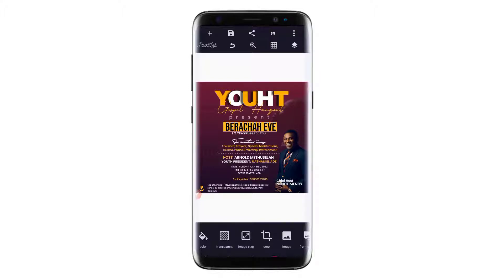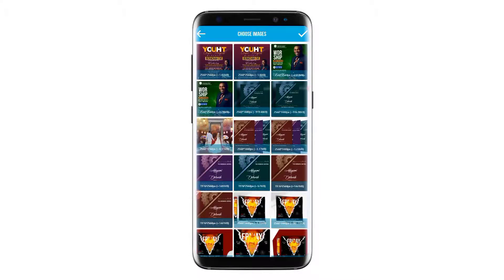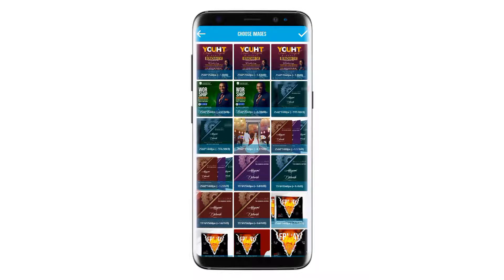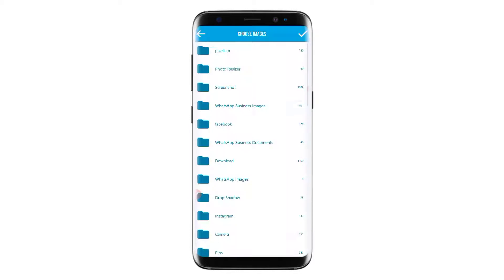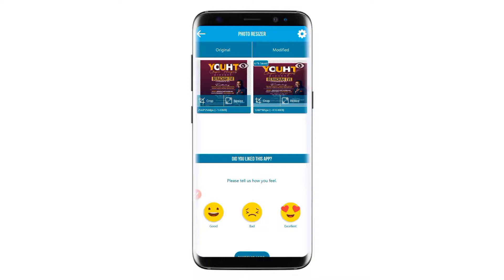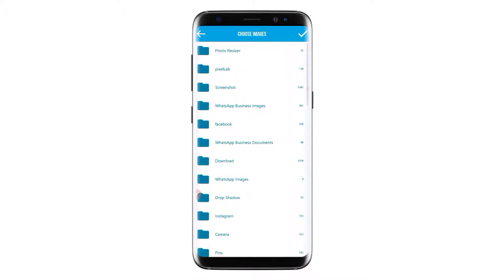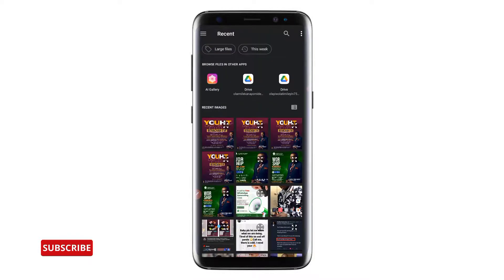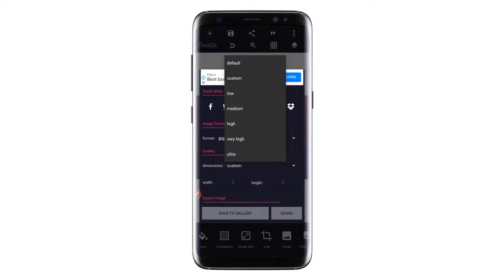Simple Trick To Print Out Banners and Handbill Using Pixellab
In today's video, I'm going to be teaching you how to convert a flyer size for suitable print up job in pixellab

This channel is all about creating graphic tutorials and it can be used for your personal growth

As you do so, God will continue to bless you

Important links

Pixellab Pro

Zachiver

5500 premium fonts

More Material

Checked our recent videos

📍 How To Create An eBook Cover in pixellab

📍Birthday Flyer In Pixellab

📍Food Sales Menu in pixellab

📍 Church Flyer Design in pixellab

📍Black Sales Friday Design in pixellab

Let connect

Noblecreative.net

. Key words.